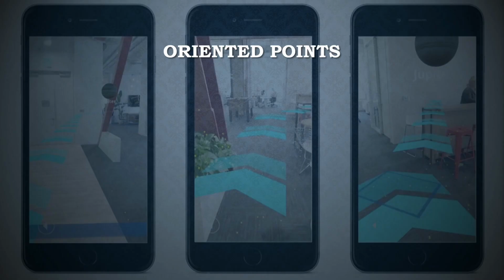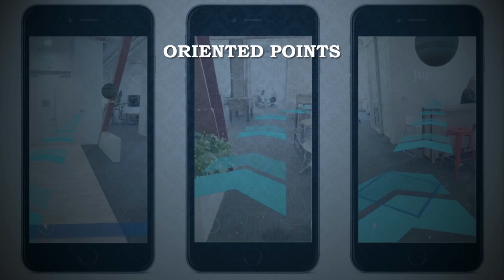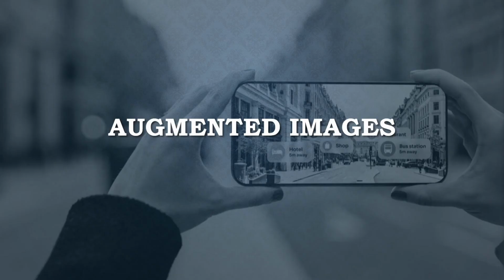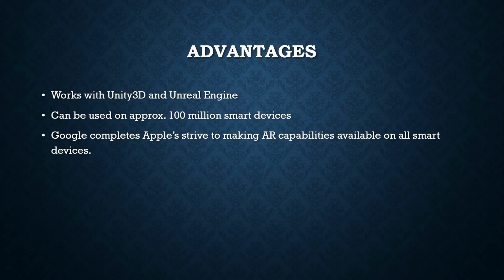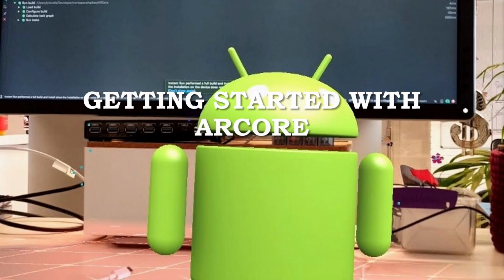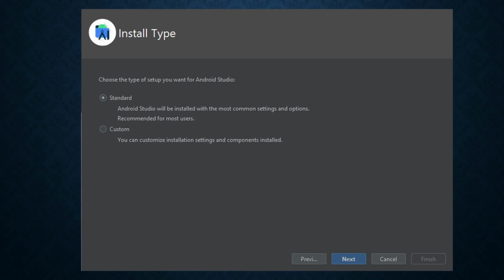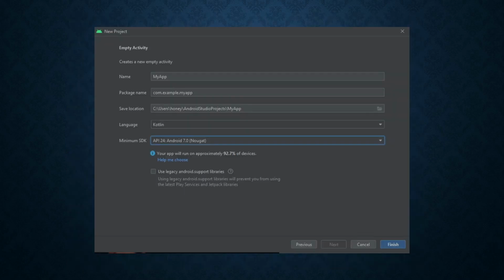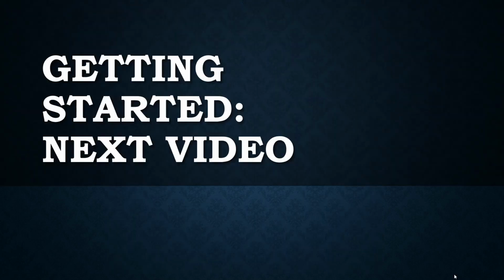Augmented Reality - ARCore